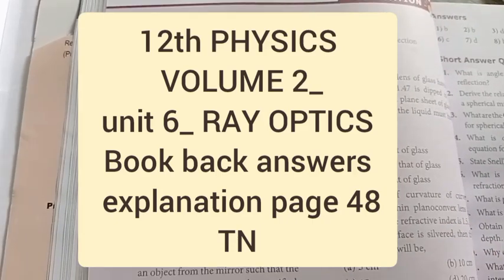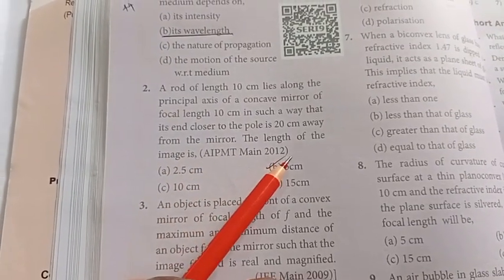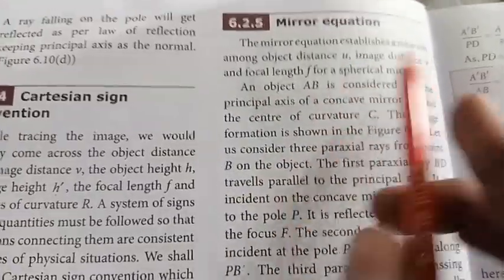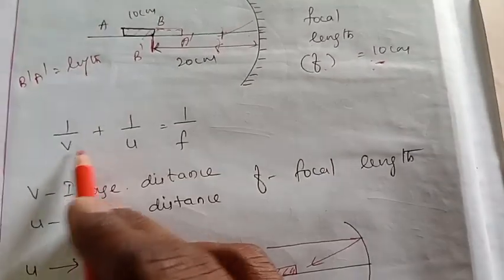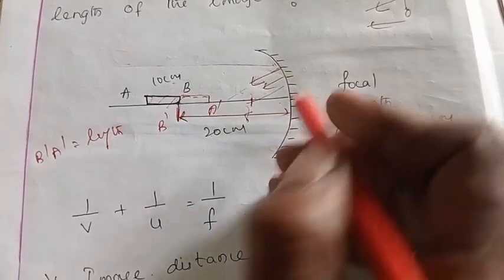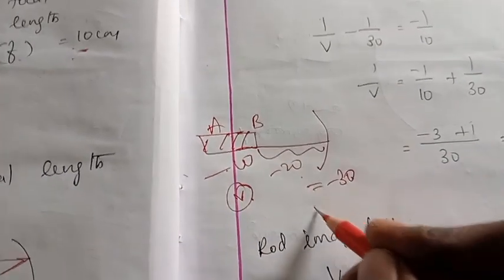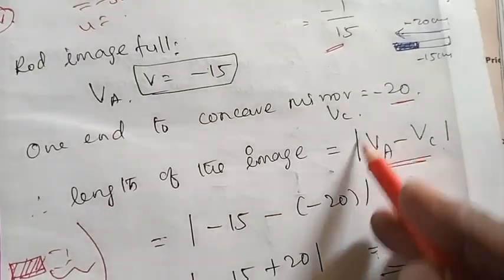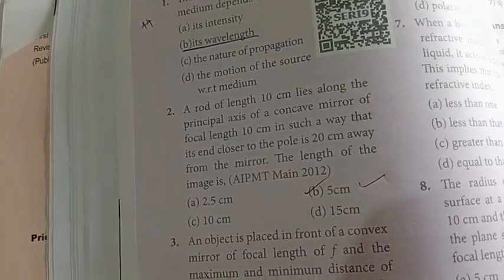12 th physics volume 2_ Ray optics _book back answers explanation _page 48. English. Tamil 🔗 des..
tamil medium/